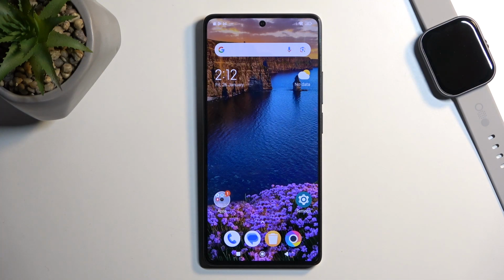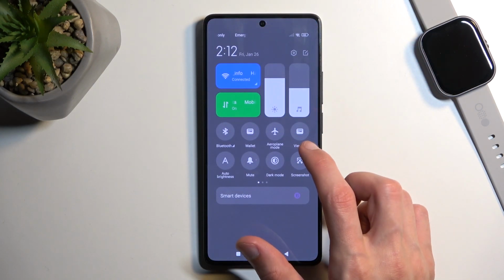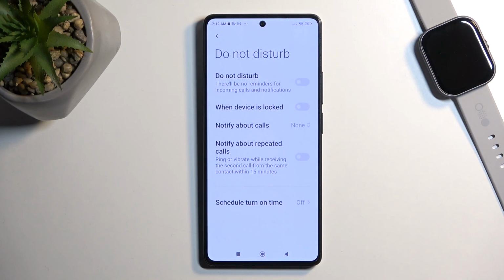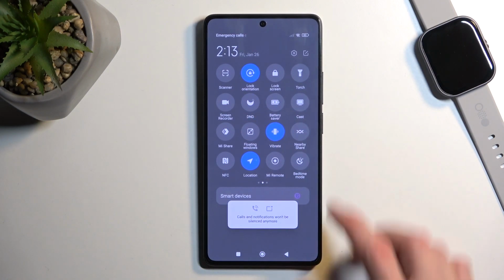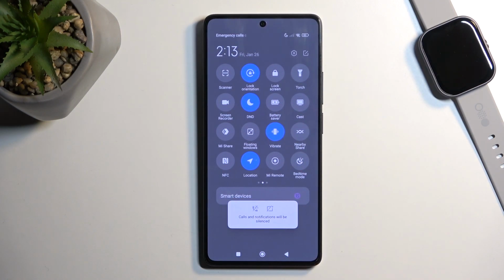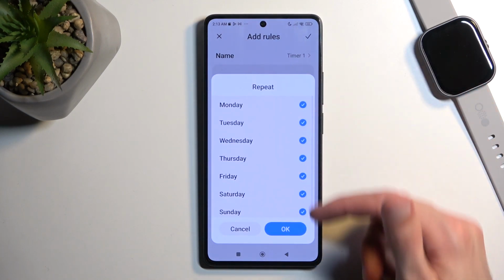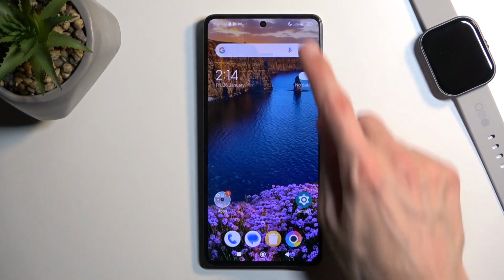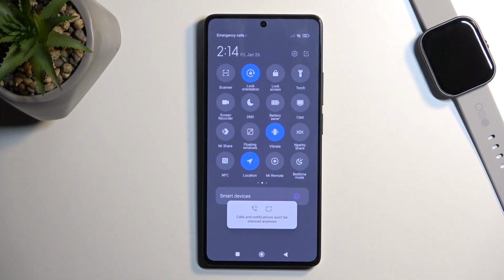How To Enter DND Mode On Poco M6 Pro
Learn how to enter Do Not Disturb (DND) mode on your Poco M6 Pro smartphone with this quick and easy tutorial. DND mode is a useful feature that allows you to silence notifications and calls, ensuring uninterrupted focus or relaxation. In this tutorial, we'll walk you through the step-by-step process of entering DND mode on your Poco M6 Pro, empowering you to customize your device's settings and manage distractions effectively. Watch now to discover how to master DND mode and enhance your productivity or leisure time with your Poco M6 Pro.

What is Do Not Disturb (DND) mode, and why might you want to use it on the Poco M6 Pro smartphone?
How does DND mode help users manage notifications and calls for uninterrupted focus or relaxation?
What steps are involved in entering DND mode on the Poco M6 Pro?
Are there any specific settings or options users need to access on their Poco M6 Pro to enable DND mode?